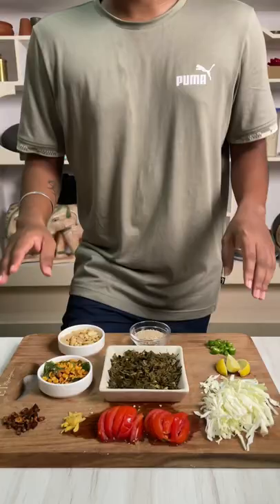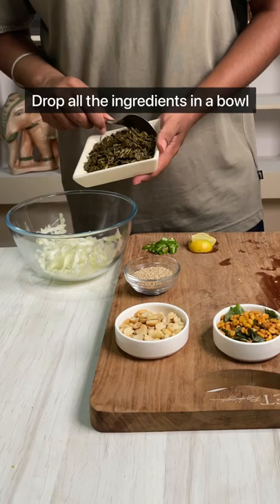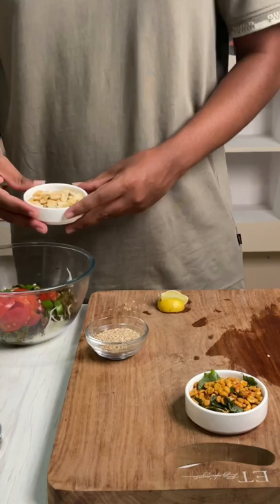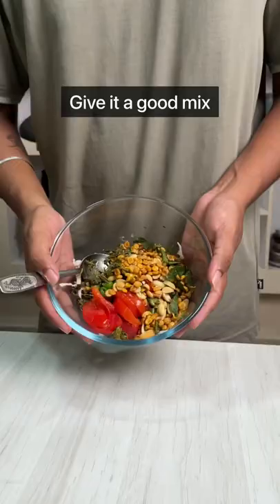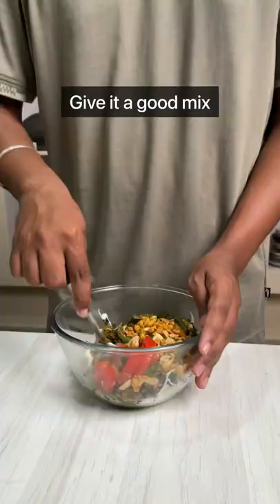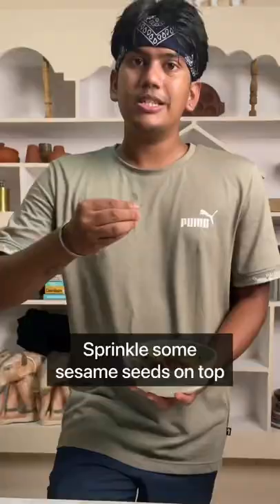Tea Leaf Salad - Lahpet Thoke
Ingredient:

Fermented Tea Leaf
Cabbage
Tomato
Ginger
Roasted garlic
Green chillis
Lemon
Frittered lentils
Salted peanuts
Sesame seeds